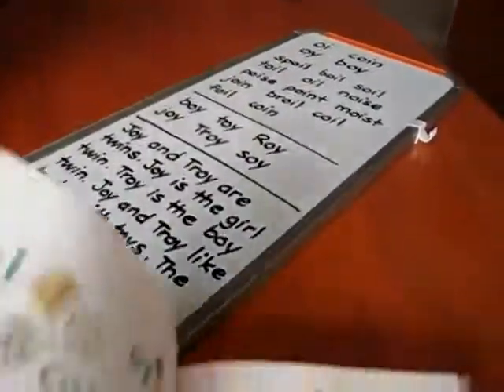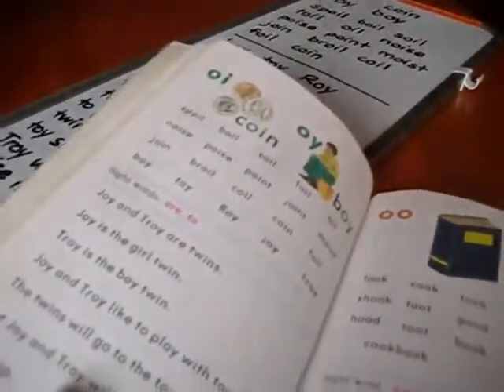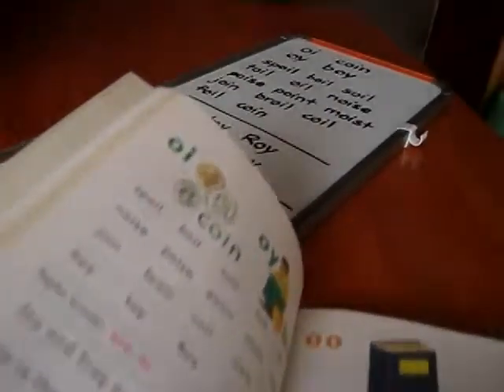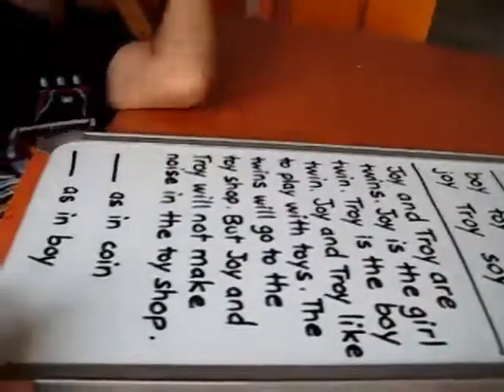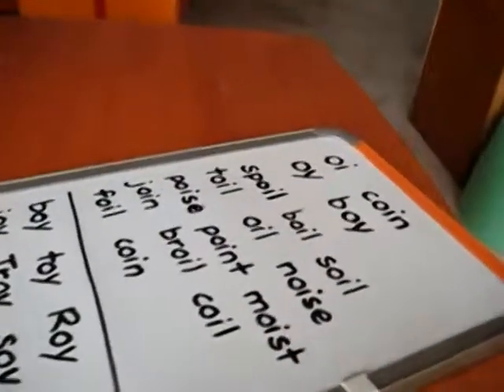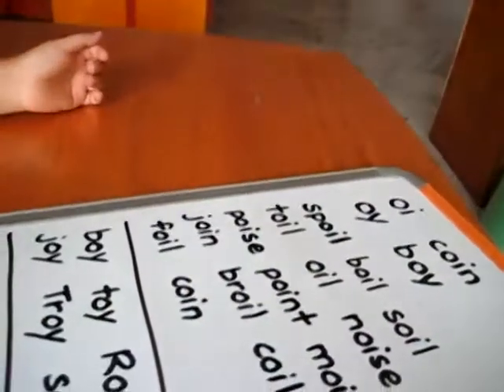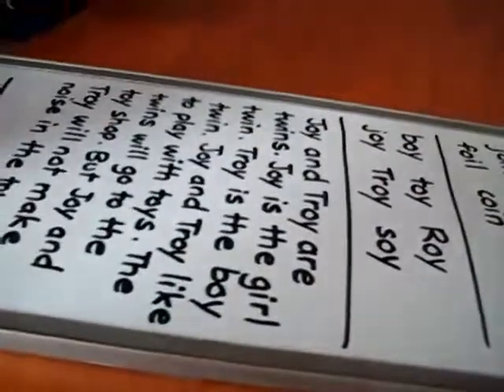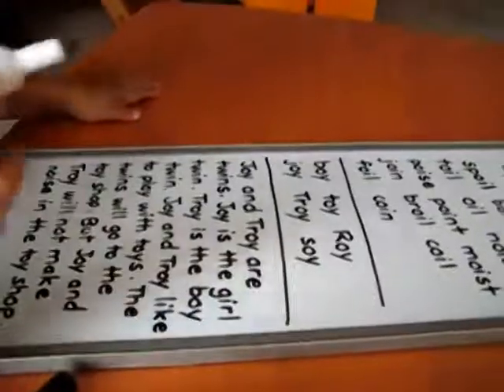Preschool-Reading. Book reading alternative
Book reading alternative idea from early learning at home.